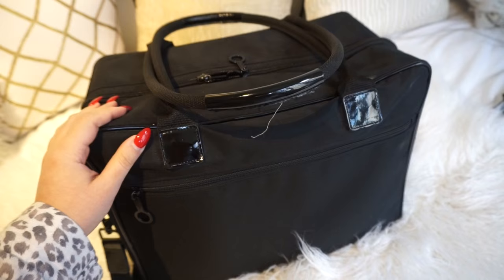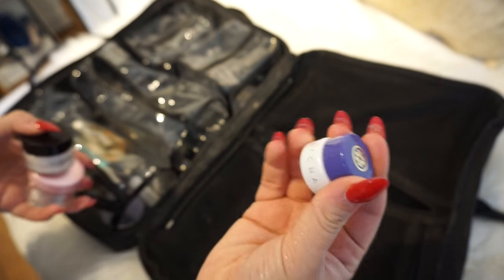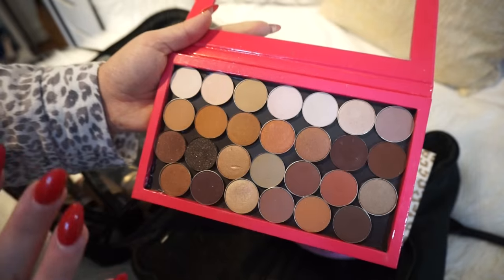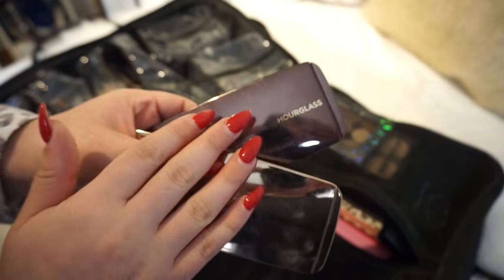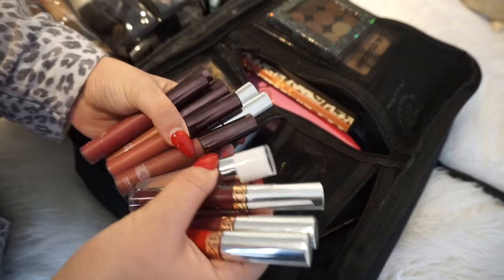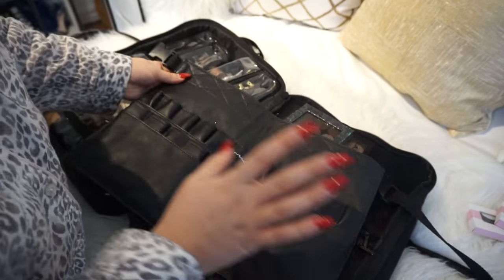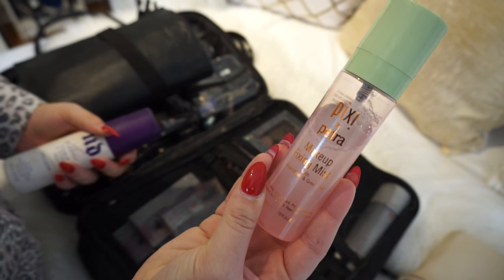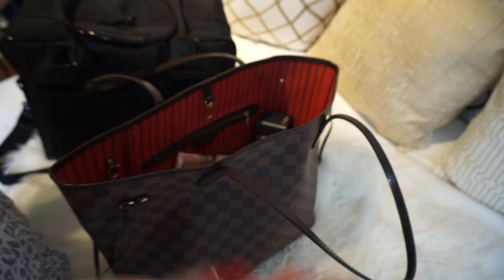What's In My Freelance Makeup Kit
Foundation:
RCMA Foundation Palette

Concealers:
MUFE HD Concealer

Blush:
Tarte Big Blush Book

MAC Palette:
Emphasize, Sculpt, Shadester, Peaches

Eyebrow:
Anastasia Pro Brow Palette

Lip Products:
Anastasia Liquid Lipstick
Girlactik Liquid Lipstick
Nars Audacious Lipstick
MAC Whirl, MAC Faux

Glitters/ Pigments:
Mac melon, vanilla
Violet voss glitter shadows

Eyeshadow Base:
MAC Paint Pot
Too Faced Glitter Insurance
Eye Kandy Glitter Adhesive

Lash Glue:
Revlon Lash adhesive

Lashes:
koko lashes - goddess,foxy,amore
lilly lashes

Bronzers;
Bobbi brown golden light

Highlight:
Mirabella Swirling Pearl
Hourglass Luminous Light
Hourglass Blush Palette
Laura Gellar Gilded Honey
Kiko 208 eye shadow
Becca champagne pop highlight palette

MAC Lash Applicator
Anastasia Tweezers
Anastasia Eyebrow Scissors

I came out with my own brush ^_^

Gerard Cosmetics: Rosita

Luxury For Princess: Rosita

Bellami: Rosita for $5 off

Teami Blends: Rosita

LuxBoxes: Rosita

Camera I Use To Film:
Cannon 70D